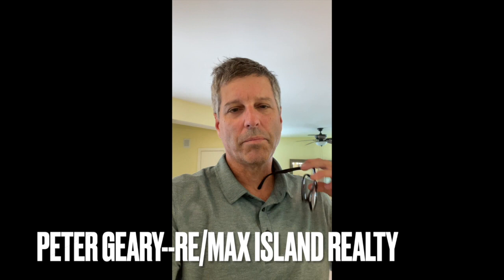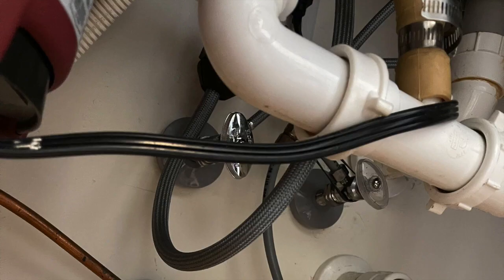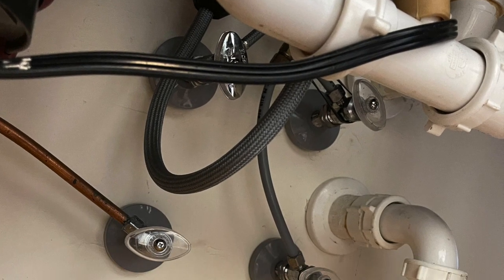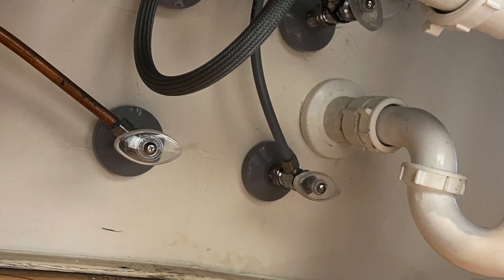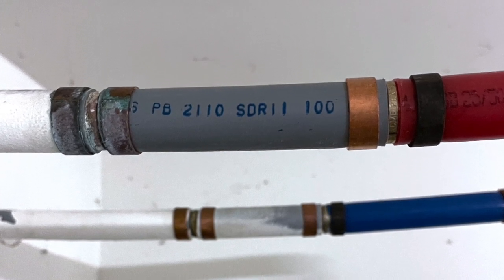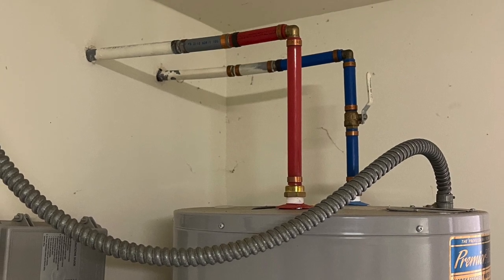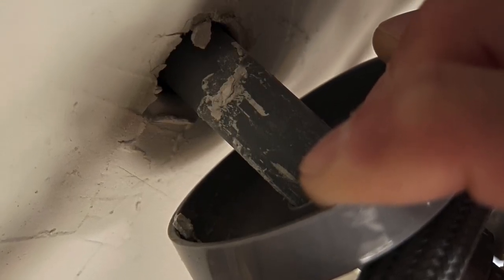Polybutylene Piping (Pt 1): What is it and How to identify it?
During the 1970's-1990's, builders would use plastic piping to lower plumbing material costs called Polybutylene, or "Poly Pipe." In Sun City Hilton Head, this was used extensively by Del Webb. This video explores what is it and how to identify it.